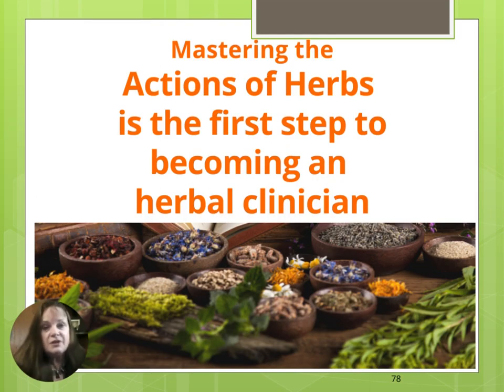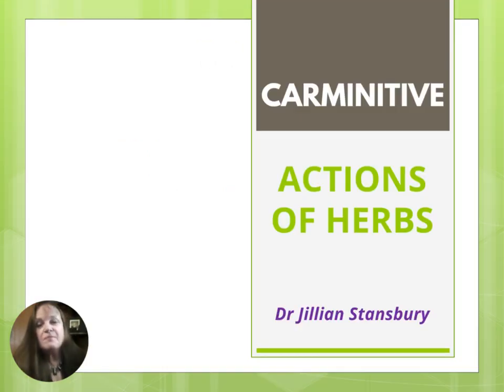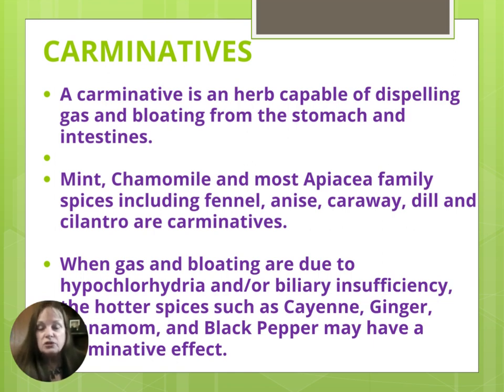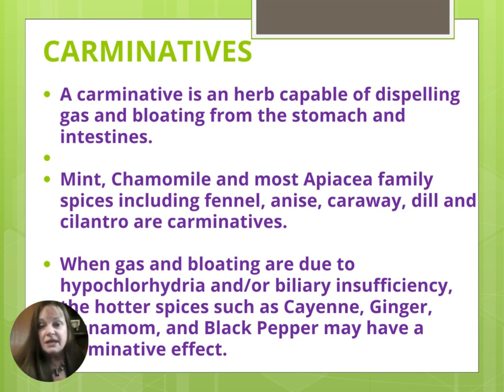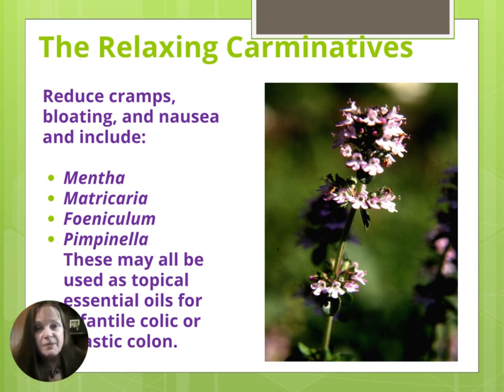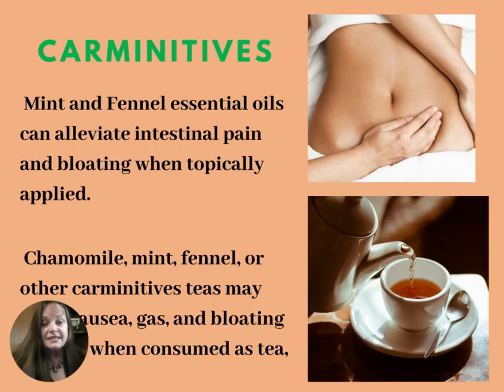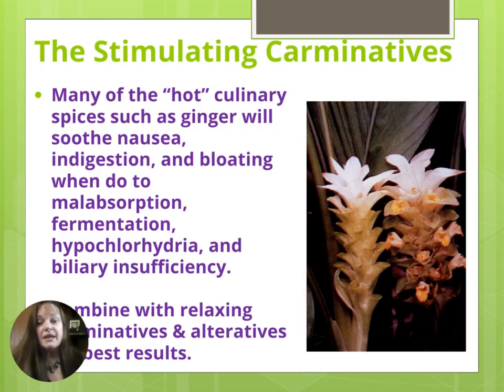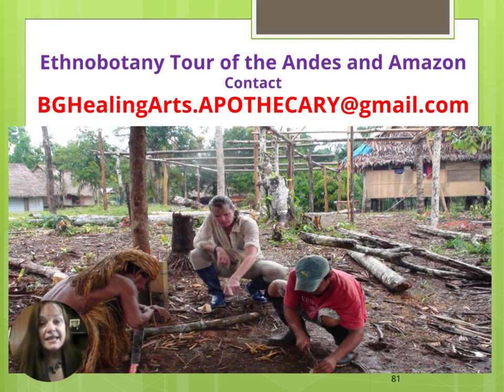BEGINNER HERBALIST FILES: ACTIONS OF HERBS - Carminatives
This segment is part of the Beginner Herbalist Files where Dr Stansbury acquaints listeners with fundamental "actions" of herbs.  This segment focuses on Carminative Agents, those herbs capable of dispelling gas and bloating in the digestive system and instructs on choosing and using these agents in formulas.  Dr Stansbury's APOTHECARY TALKS are produced by BG Healing Arts Apothecary in Battle Ground, WA.